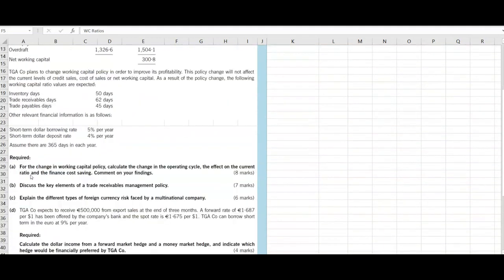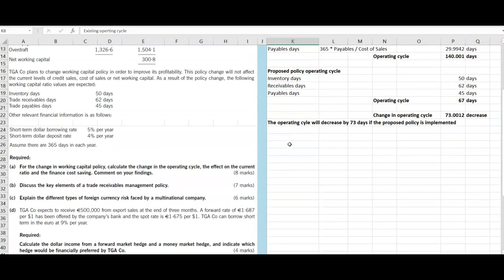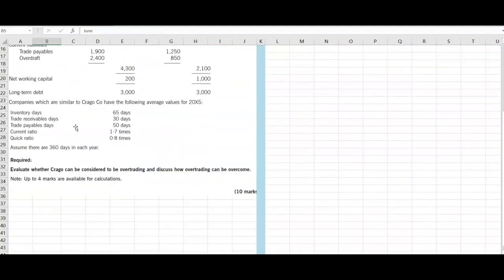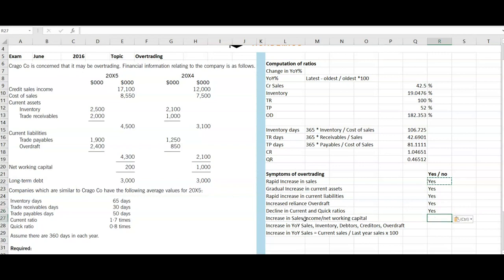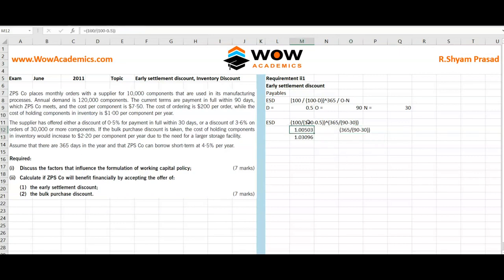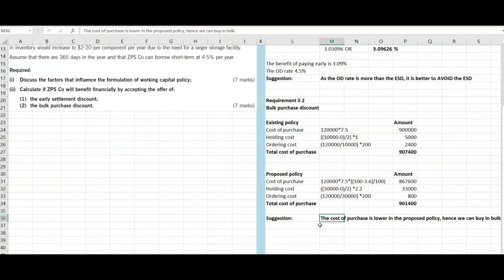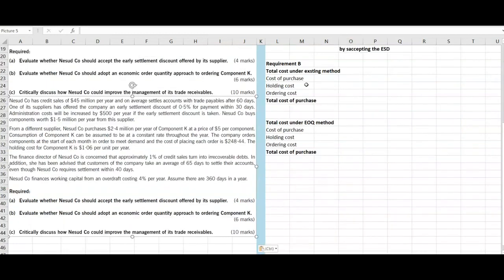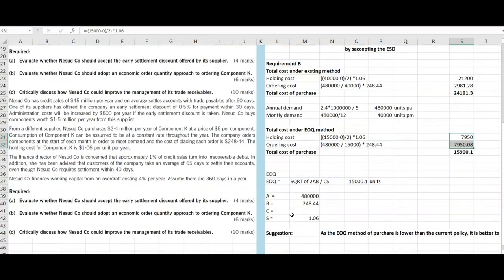5 6 Lengthy Problem Working Capital Ratios & ESD